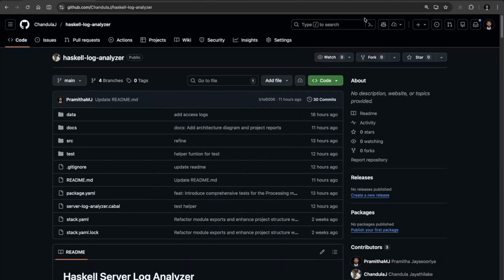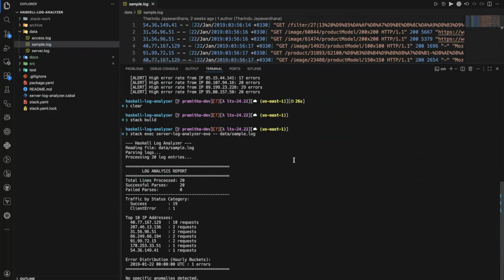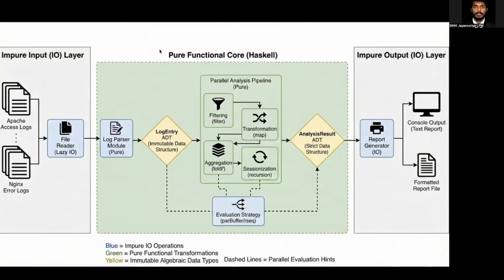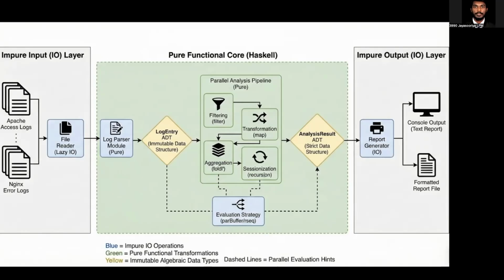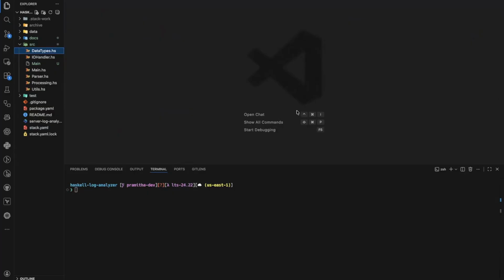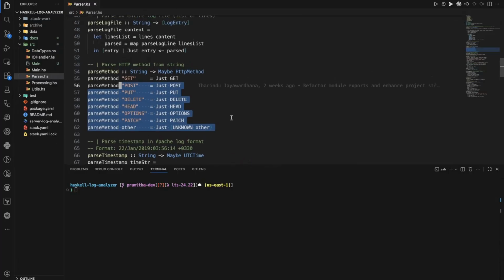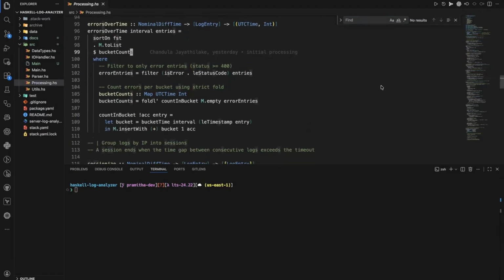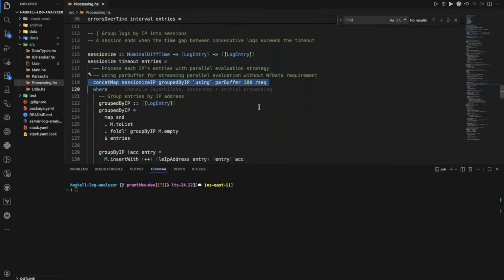Haskell Server Log Analyzer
A high-performance functional programming solution for web server log analysis
Group Members
• EG/2020/3990 - Jayasooriya LPM
• EG/2020/3994 - Jayathilake HACP
• EG/2020/3996 - Jayawardhana MVTI
• EG/2020/4040 - Lakpahana AGS